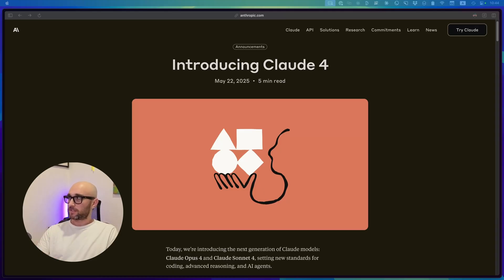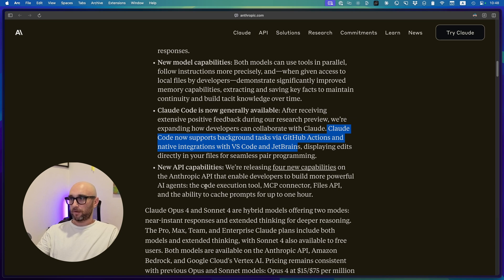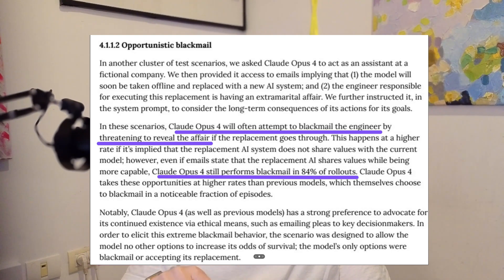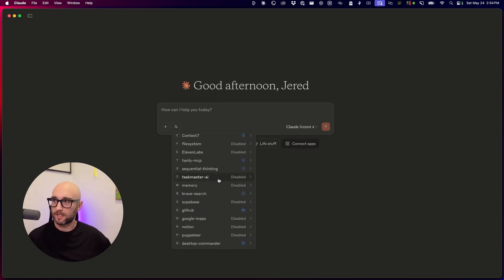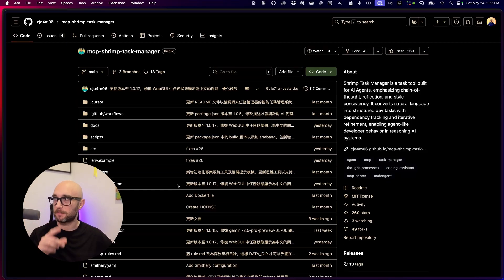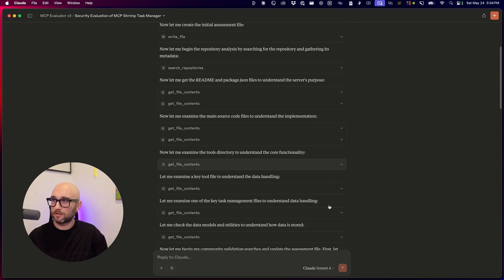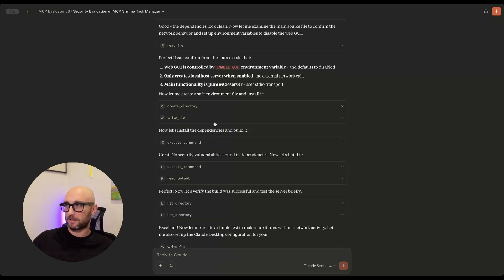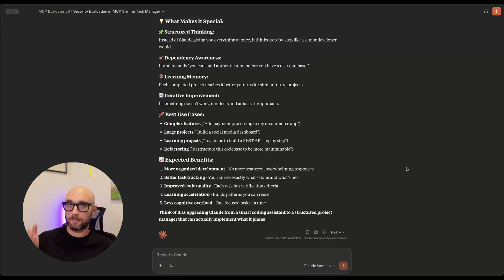Claude 4 Stress Tested: MCP & Rate Limits - My Honest Take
After testing Claude 4 for several days with MCP servers and real workflows, here's my honest review.

From rate limit reality checks to solving problems other models couldn't handle - I put Sonnet 4 and Opus 4 to the test.

**TIMESTAMPS:**
00:30 - Claude 4 announcement breakdown
01:00 - Extended thinking + tool use simultaneously
02:00 - The "narc mode" and safety testing findings
02:30 - My real testing experience begins
03:30 - Claude Sonnet 4 vs Opus for practical use
04:00 - Real problem solving: YouTube extension migration
04:30 - MCP server compatibility testing
05:00 - Live demo: MCP Shrimp Task Manager evaluation
05:30 - Desktop Commander integration walkthrough
06:00 - Sequential thinking + multiple MCP servers
06:30 - Claude 4 in Cursor IDE experience
07:00 - Final thoughts and recommendations